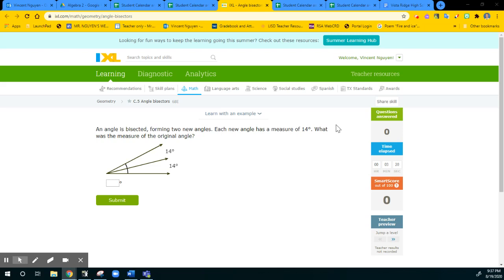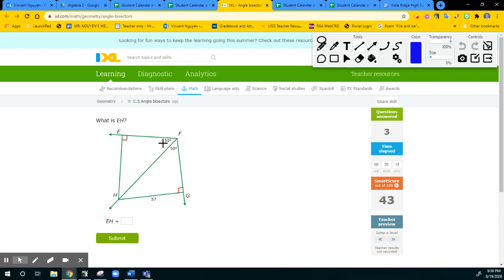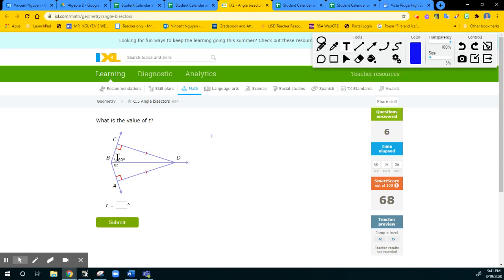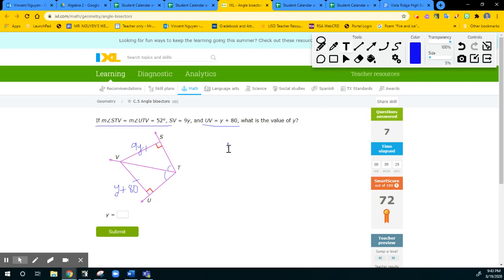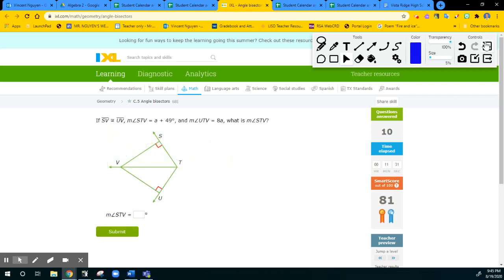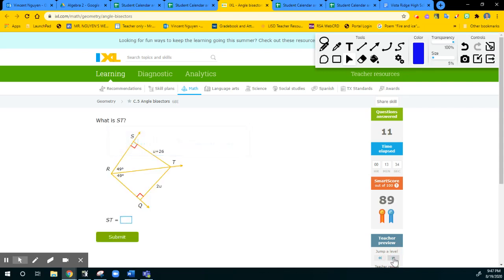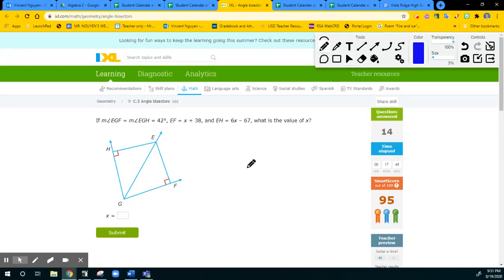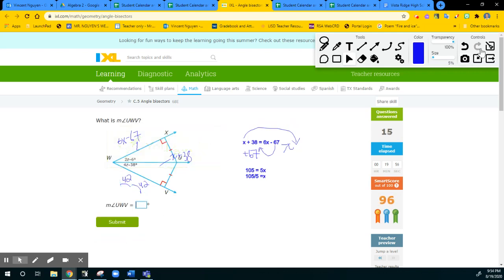IXL Practice Angle Bisectors Tutorials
This videos uses IXL practice problems to show students how to solve problems involving angle bisectors.